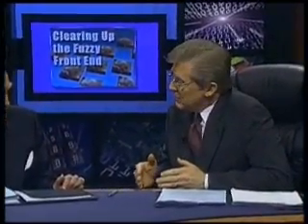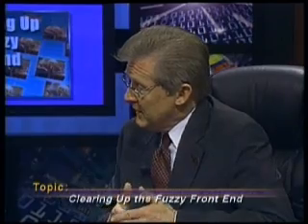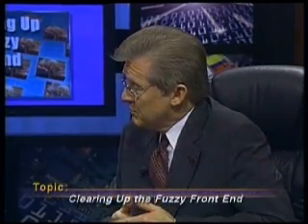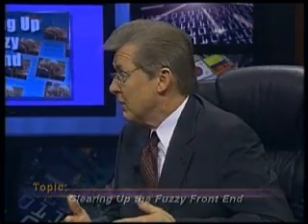Scott Isaksen: The Fuzzy Front End of Innovation, 1 of 2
Scott Isaksen, CEO & President of The Creative Problem Solving Group, Inc. was invited to appear as a guest host on World Business Review, a television series hosted by General Alexander Haig to discuss the topic, New Product Development: The Fuzzy Front End